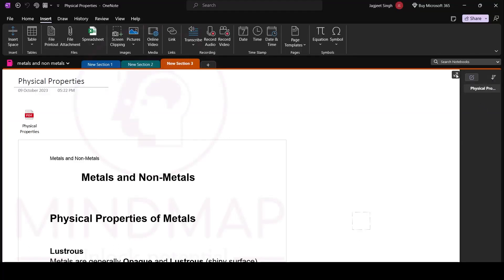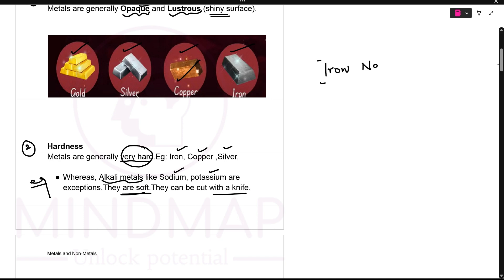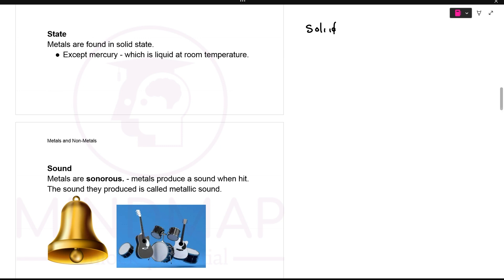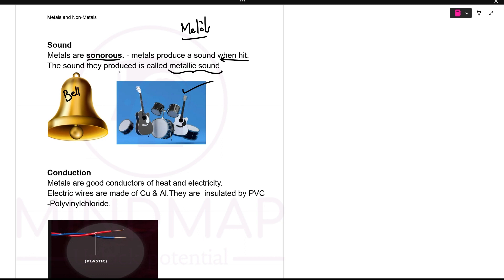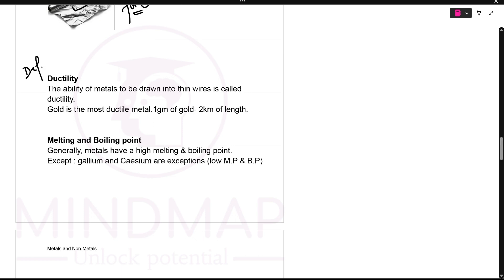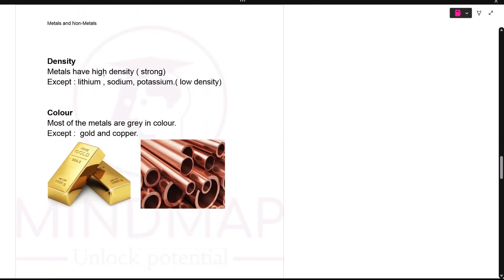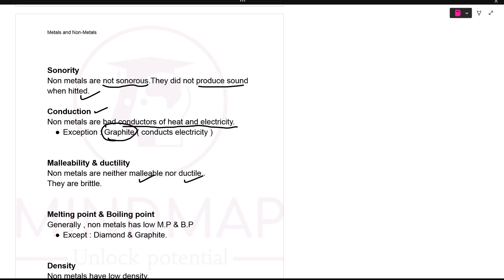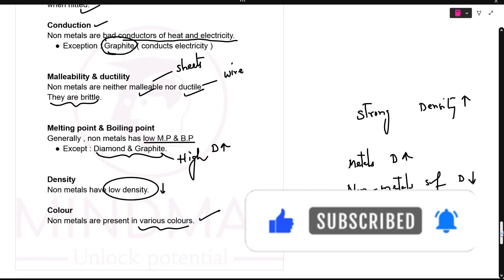Physical Properties of Metals and Non-metals | Ch03 | Part 01 | Chemistry | Class 10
Class 10 | Chapter 3 | Part 1 | Physical Properties of Metals and Non-metals  | Chemistry | Science

- Physical Properties of Metals and Non-metals